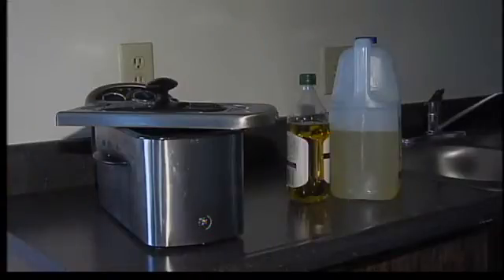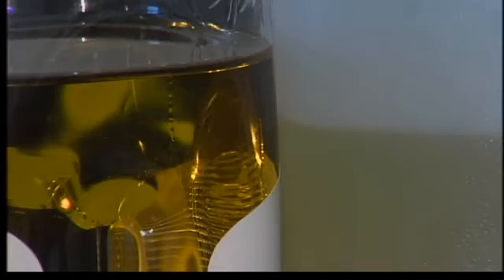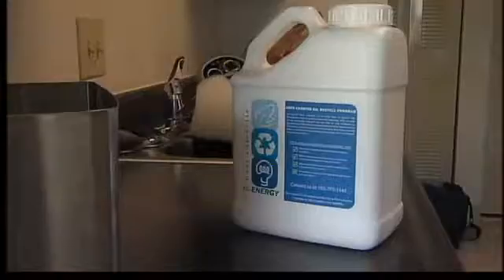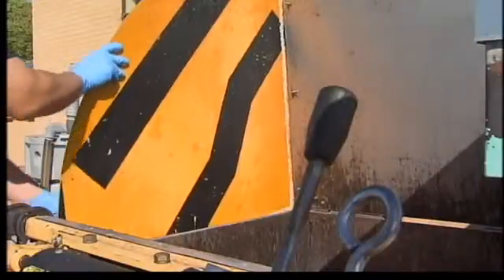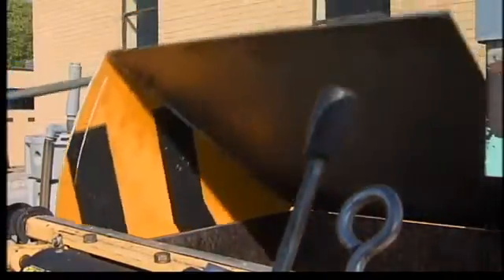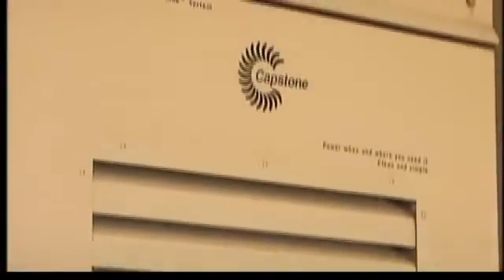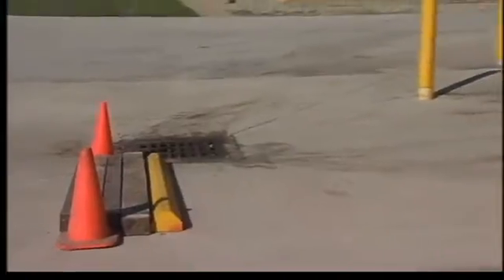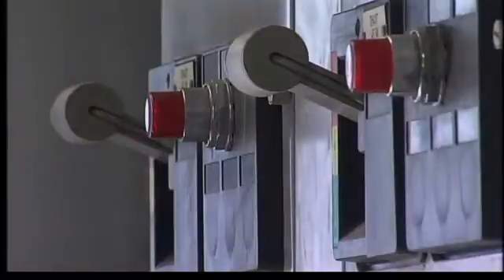Turning Cooking Oil into Electricity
NewsChannel 18 Anchor Jamie Jackson takes a behind the scenes at how the City of West Lafayette turns cooking oil into electricity.